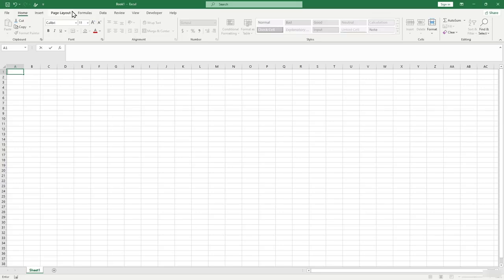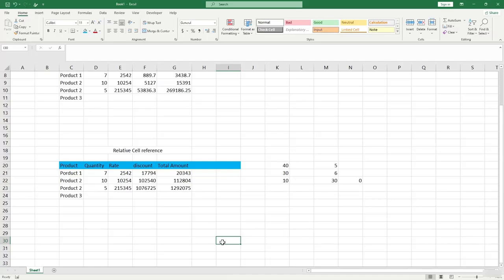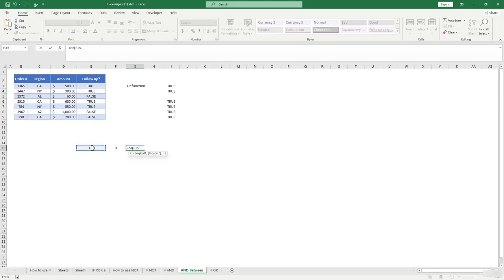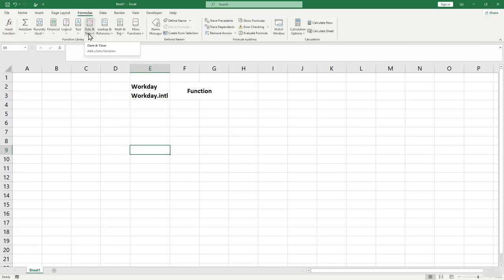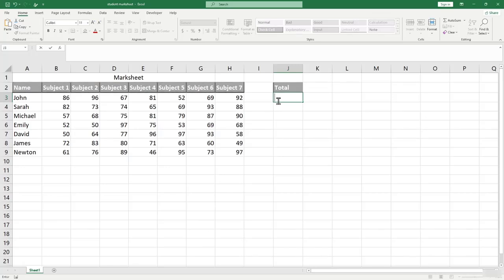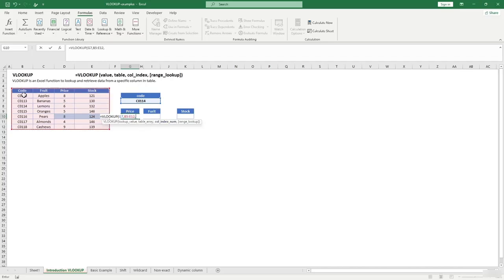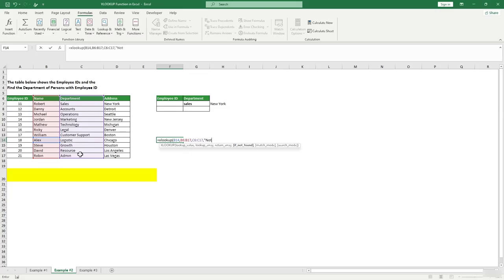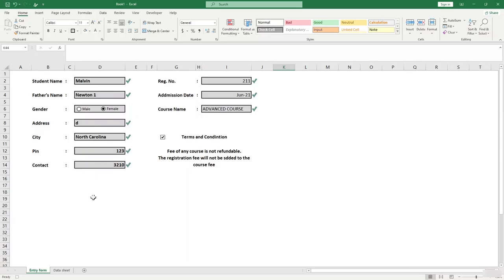Excel Formulas & Functions Basic to Advanced Crash Course 2024 | Microsoft Excel Zero to Hero Course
Excel Formulas & Functions Basic to Advanced Crash Course 2024 | Microsoft Excel Zero to Hero Course 2024

Welcome to the ultimate Excel formulas and functions mastery course! "Excel Formulas & Functions: Basic to Advanced" is your comprehensive guide to unlocking the full potential of Microsoft Excel by mastering its powerful set of formulas and functions, from the fundamental to the advanced levels.

Excel is more than just a spreadsheet; it's a robust tool for data analysis, manipulation, and visualization, and its formulas and functions are at the heart of its capabilities. Whether you're a beginner looking to understand the basics or an intermediate user seeking to elevate your skills, this course covers everything you need to know about Excel formulas and functions.

Key Learning Objectives:

• Fundamentals of Excel Formulas: Understand the basics of formulas, cell references, arithmetic operators, and common functions.
• Logical and Text Functions: Dive into logical functions (IF, AND, OR) and text functions (CONCATENATE, LEFT, RIGHT) for data manipulation.
• Lookup and Reference Functions: Master lookup functions (VLOOKUP, HLOOKUP, INDEX, MATCH) to find and retrieve data efficiently.
• Mathematical and Statistical Functions: Explore mathematical (SUM, AVERAGE, COUNT) and statistical functions for data analysis.
• Date and Time Functions: Learn date and time functions (TODAY, NOW, DATE, TIME) to manage and manipulate date-related data.
• Advanced Functions: Delve into advanced functions like nested functions, array formulas, and financial functions for complex calculations.
• Error Handling and Troubleshooting: Understand error handling techniques and troubleshooting common formula errors.

• Comprehensive Curriculum: This course covers Excel formulas and functions from basic to advanced levels, catering to learners of all proficiency levels.
• Hands On Learning: Practice what you learn with guided exercises, practical examples, and real-world scenarios to reinforce your understanding.
• Expert Instruction: Benefit from the guidance of experienced instructors passionate about Excel and dedicated to helping you master formulas and functions.
• Lifetime Access: Enroll once and enjoy lifetime access to the course materials, allowing you to learn at your own pace and revisit topics whenever necessary.
• Career Enhancement: Excel proficiency with formulas and functions is highly valued in various professions, making this course a career enhancer.

Become an Excel formulas and functions maestro! Don't miss this opportunity to become a proficient Excel user and add immense value to your professional toolkit!
• Understand the basics of formulas, cell references, arithmetic operators, and common functions.
• Dive into logical functions (IF, AND, OR) and text functions (CONCATENATE, LEFT, RIGHT) for data manipulation.
• Master lookup functions (VLOOKUP, HLOOKUP, INDEX, MATCH) to find and retrieve data efficiently.
• Explore mathematical and statistical functions for data analysis.
• Delve into advanced functions like nested functions, array formulas, and financial functions for complex calculations.
• Understand error handling techniques and troubleshooting common formula errors.
• No Prior Excel Knowledge is Needed.
• Beginners and Experts Will Learn a Lot From The Course.
Who this course is for:
• Anyone Who Work with Excel for Formulas and Functions.
• Anyone Interested in Becoming a Proficient Excel User.
• Anyone Curious to Master Excel in Short Span of Time.